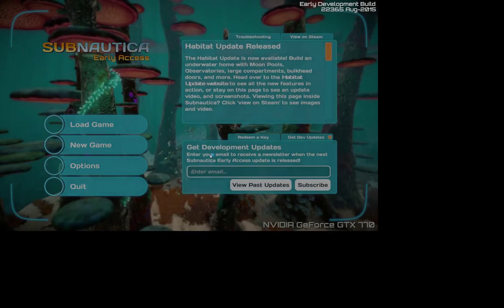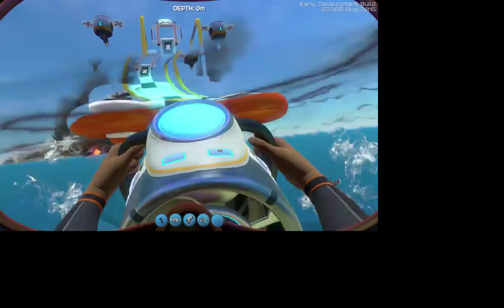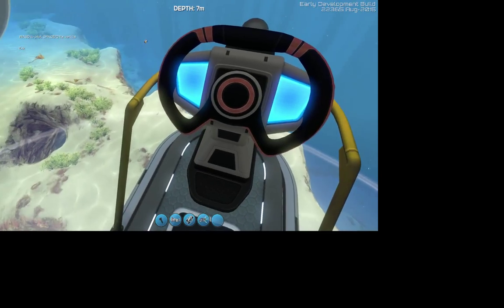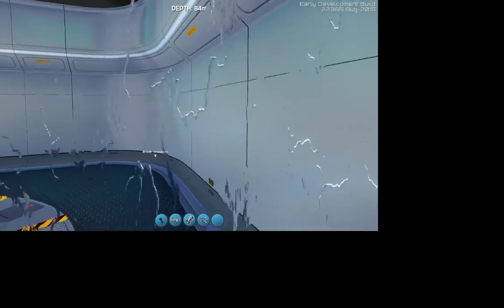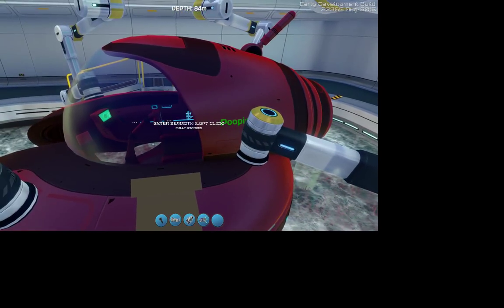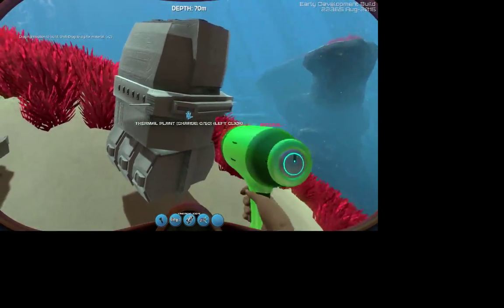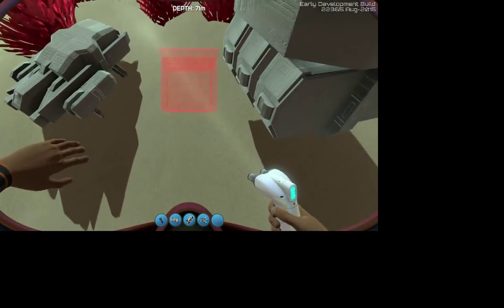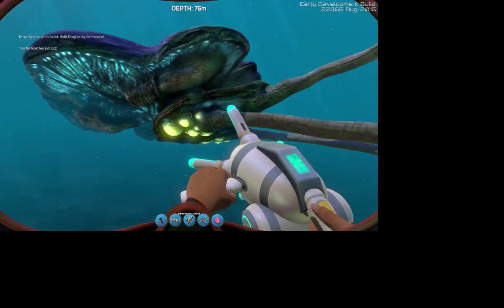Subnautica: Seamoth Upgrades, Creative Mode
Subnautica just released a new Experimental Update (won't work on stable) adding creative mode to the game and upgrades for the seamoth including colors, making your seamoth customizable.

PC Specs:
32 GB Corsair Vengeance 1866 MHz DDR3 Quad-Channel